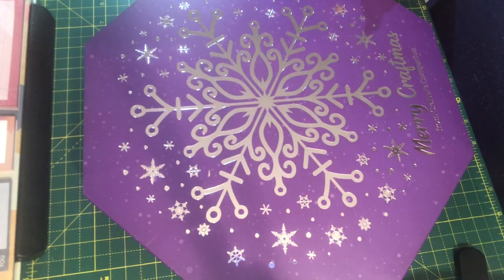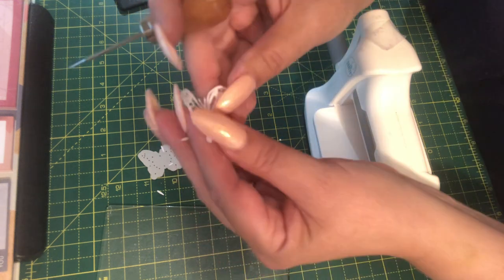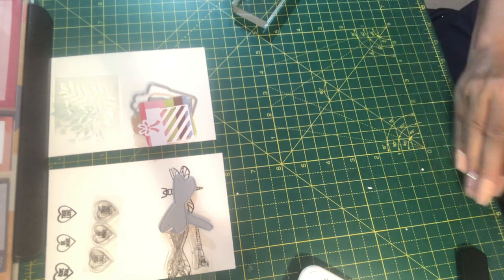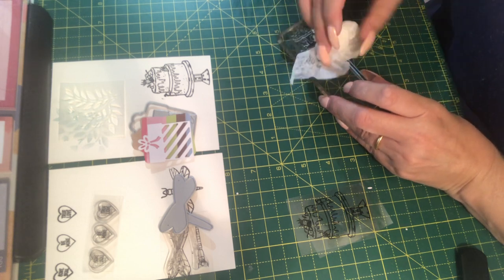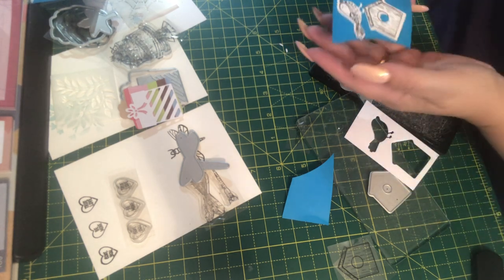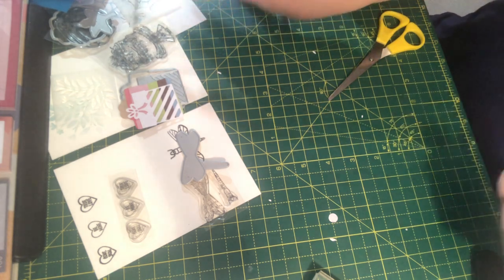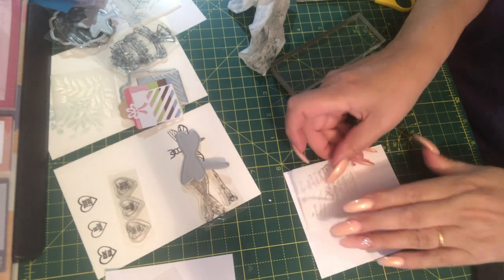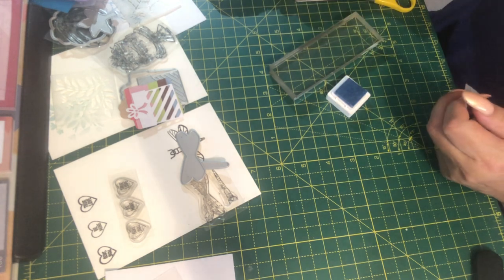SPOILER ALERT Crafters Companion Advent Calendar 2021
I decided to buy this to see if it was really worth the £80 price tag.  When I bought it, they had a birthday offer reducing it to £40 then with my member discount it cost £33.99

Please do not watch the video if you don’t want to see the contents.

In terms of value, for £80 I would prefer to buy one of the many collections that Crafters Companion offer as they have a theme ￼and colours that coordinate whereas the calendar is random gifts.

If you can get this at discount, there are some lovely items that are different and very useable.